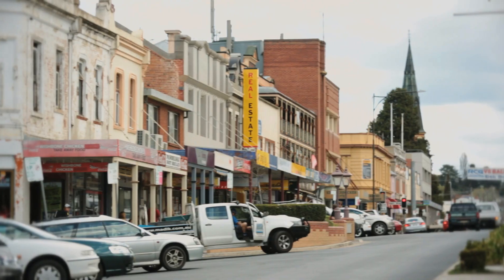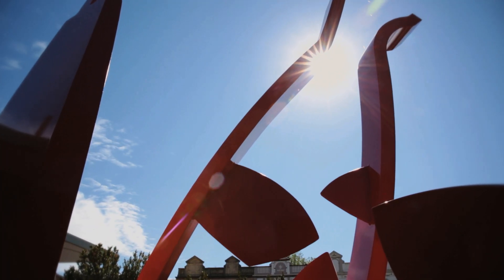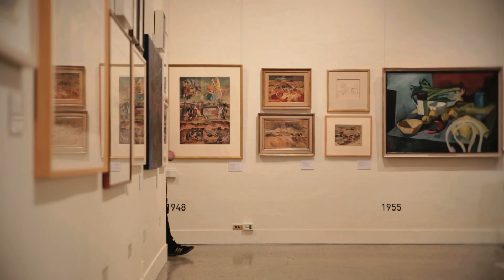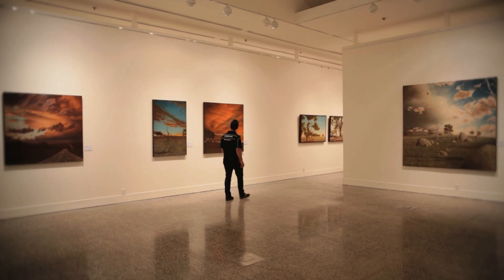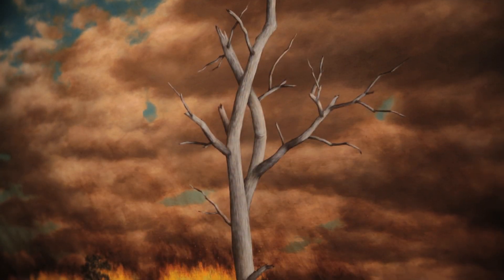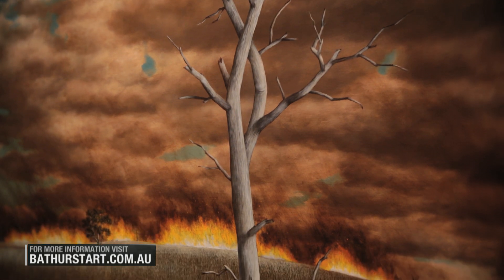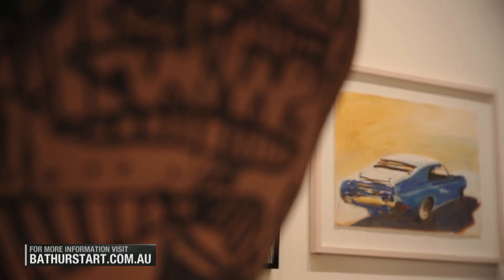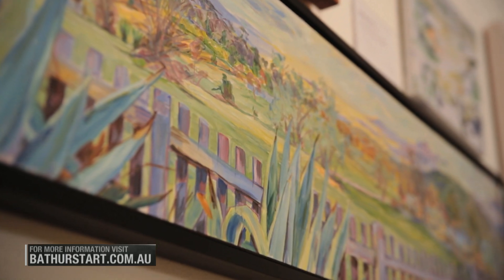Bathurst Culture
A clip showcasing Bathurst's culture, focusing on Keppel Street and Bathurst Regional Art Gallery